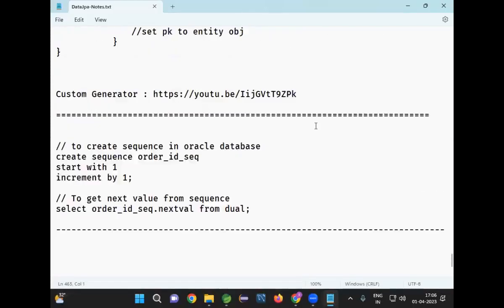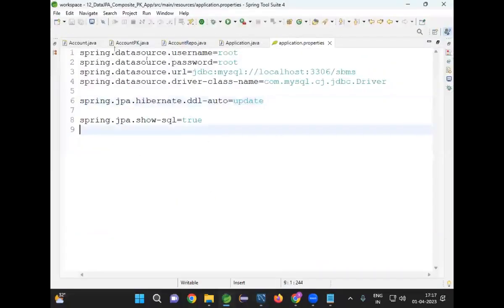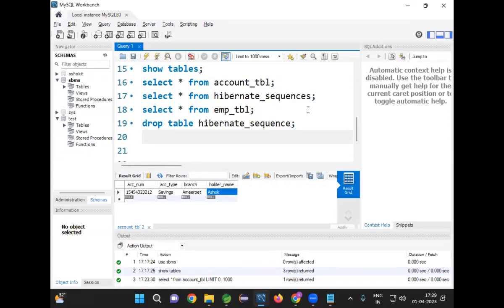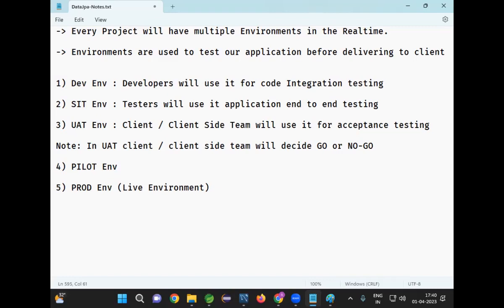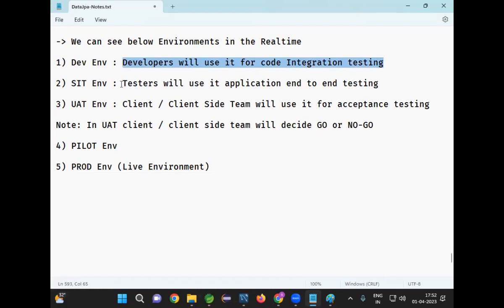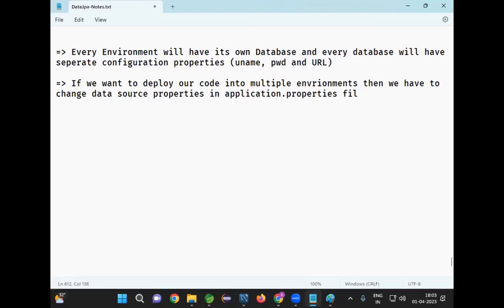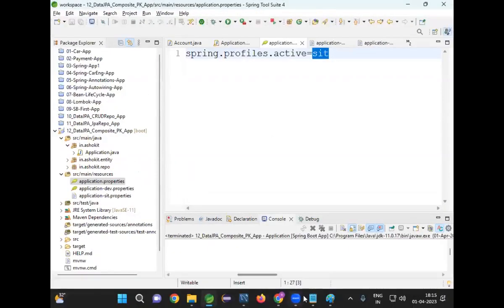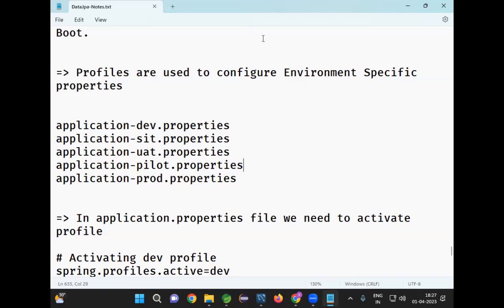Session 20 | SPRING |1st Apr 2023